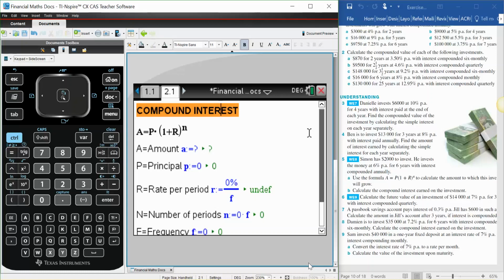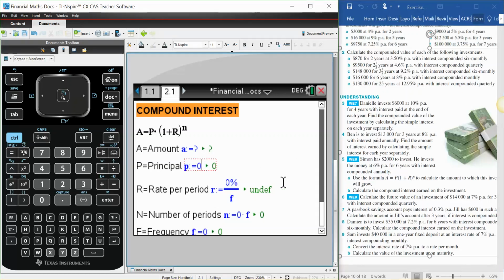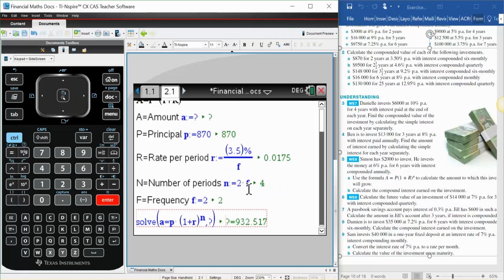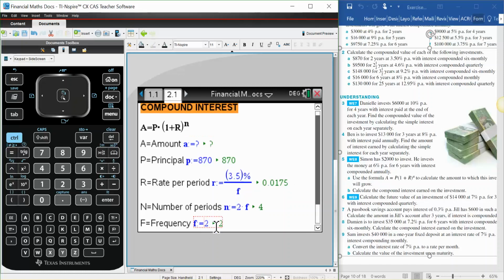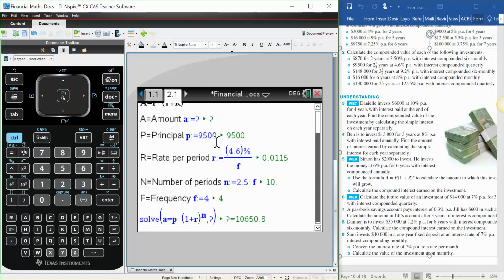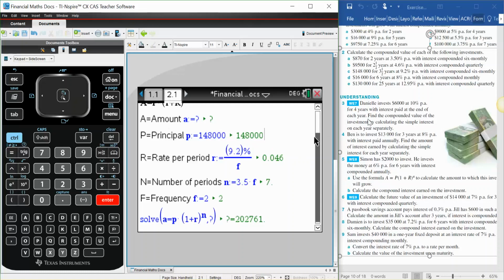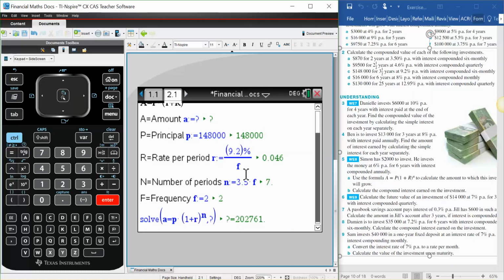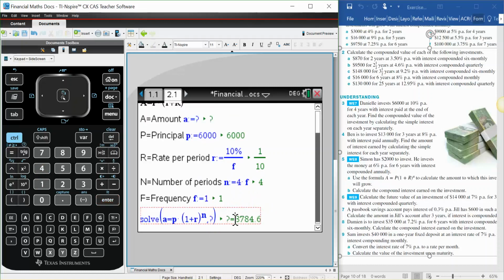Compound Interest Problems